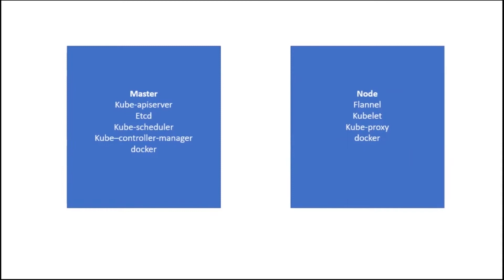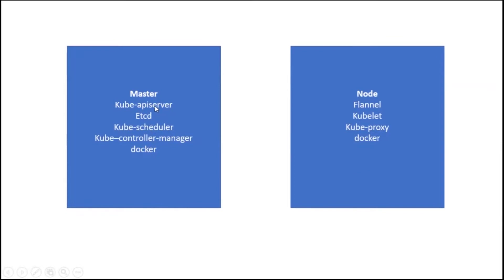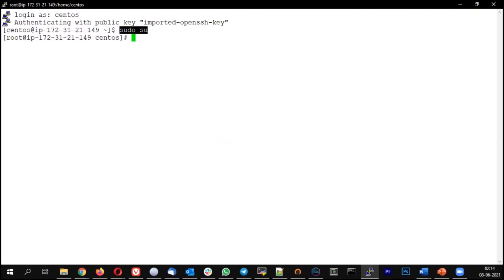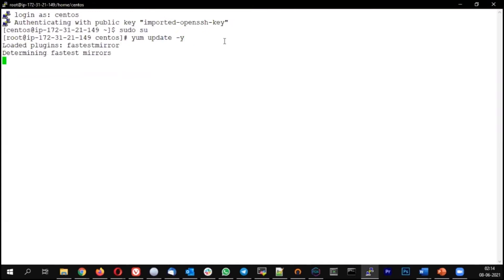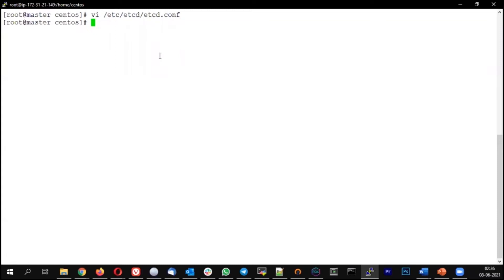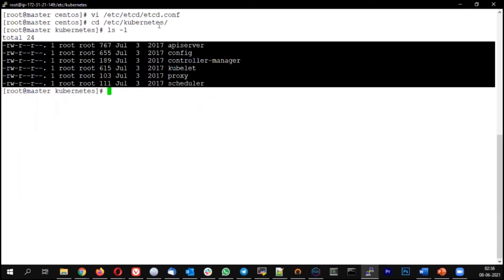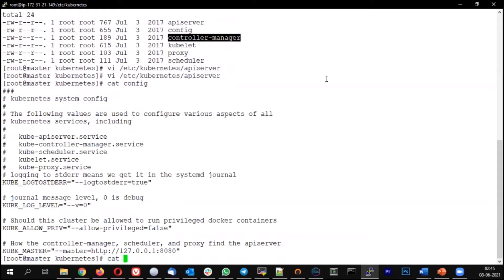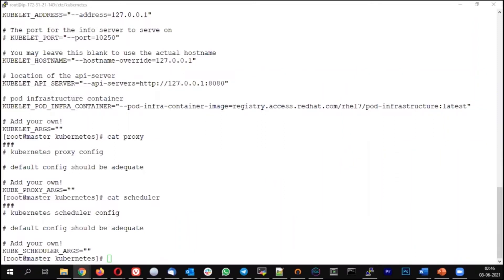Kubernetes Manual cluster installation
V2-17. Kubernetes Manual cluster installation